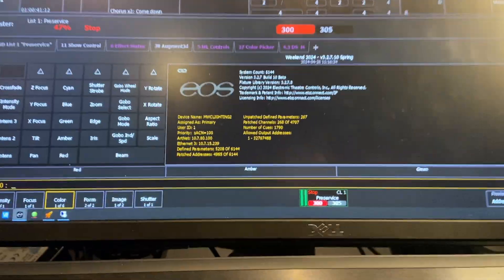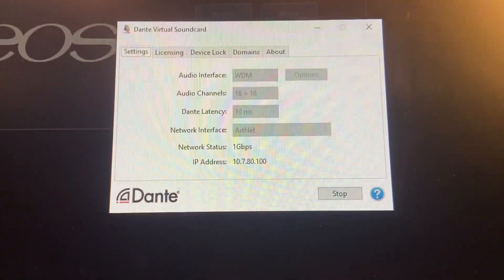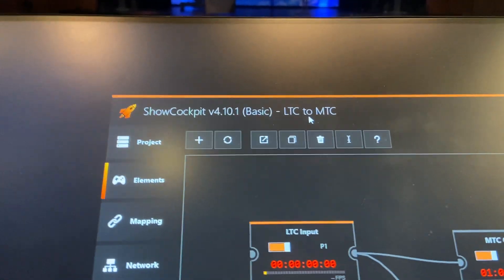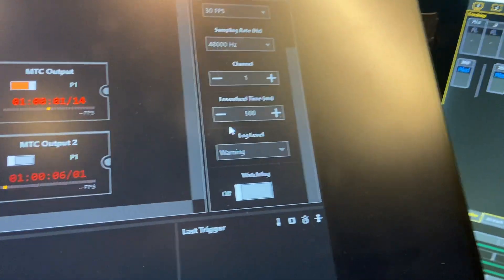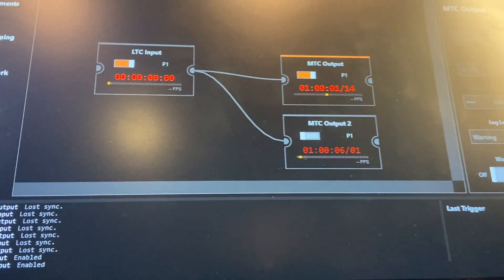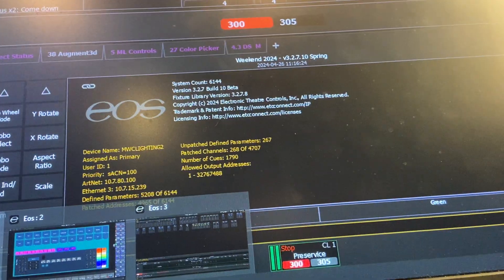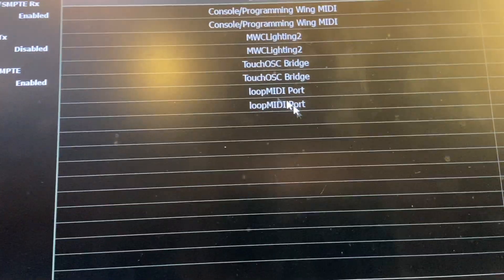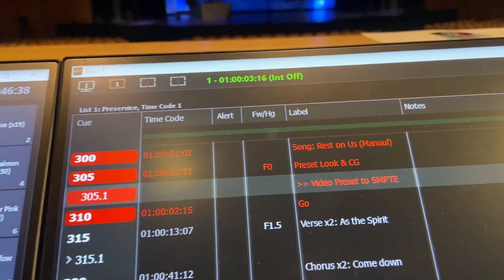Preview: LTC Timecode Setup on Eos Nomad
Getting this out prematurely in draft form as a few people asked for it. This is a setup from Eos Nomad on PC for receiving timecode via SMPTE LTC audio files to drive Show Control in Eos for time synchronized lighting.

Be sure to check out the other videos in this playlist for other tips and info about timecode and Eos lighting consoles. No ETC Response Gateway required. BUT there are benefit to going the gateway route that I’ll cover separately.

Please leave comments on what you’d like to see covered in this fully releases video.